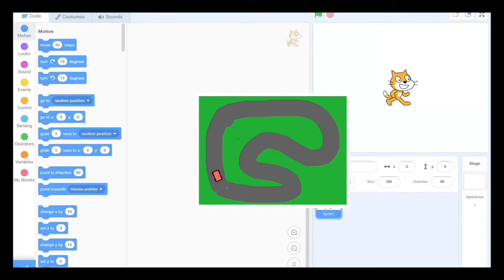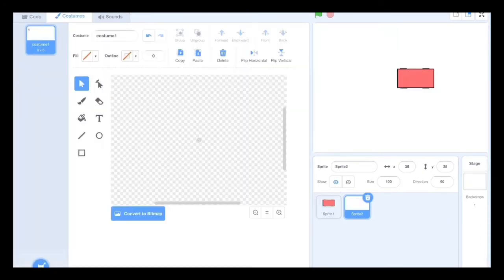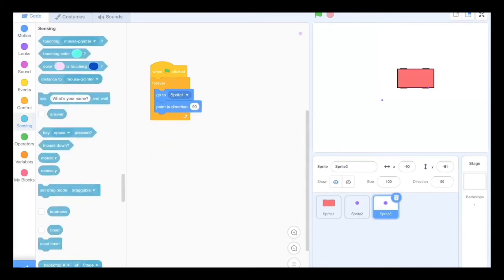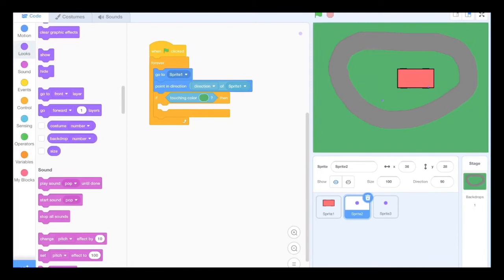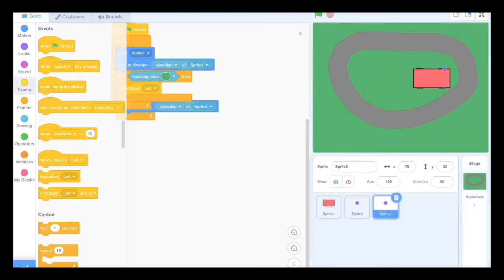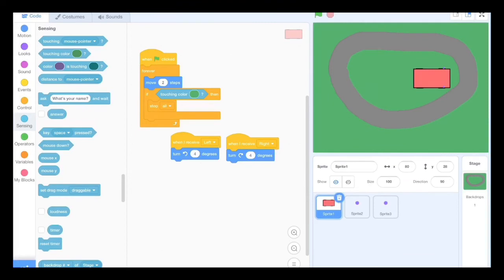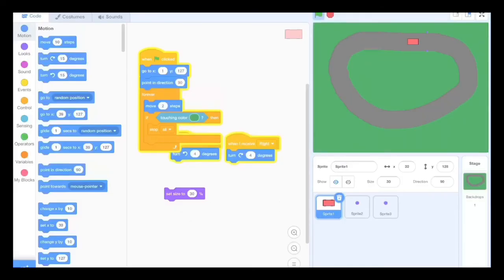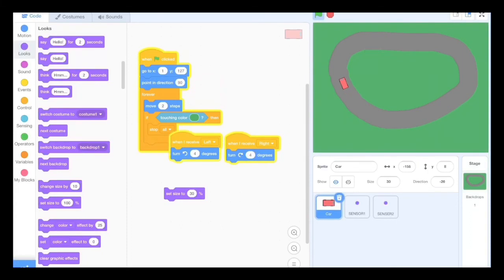How To Make A Race Car Game AI In Scratch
Scratch.mit.edu
Sub like for more.